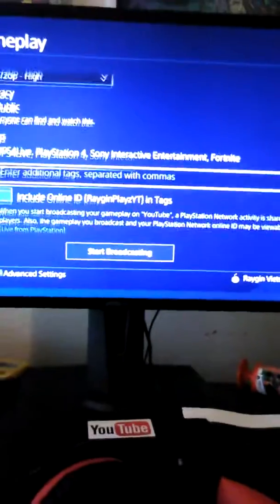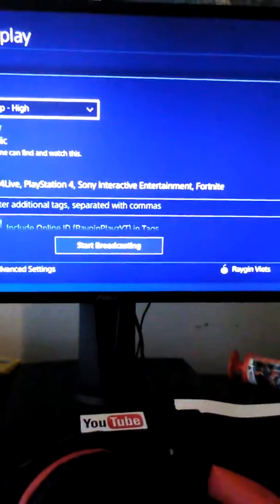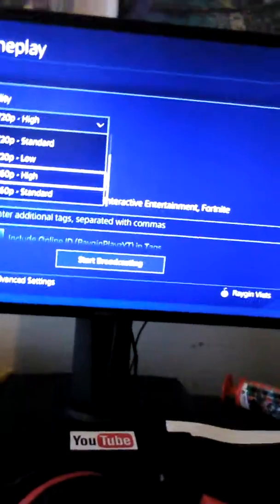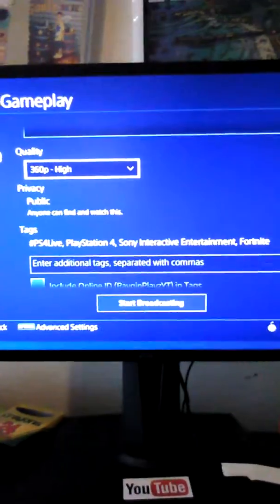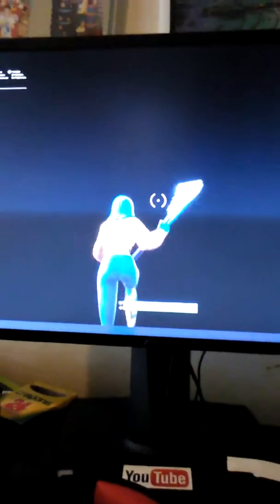How To Fix Lag From Streaming PS4